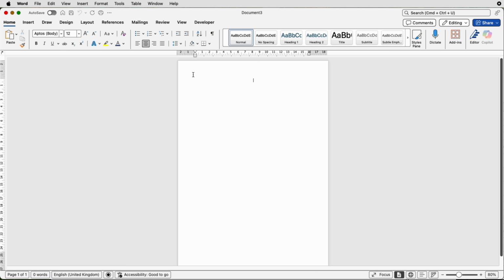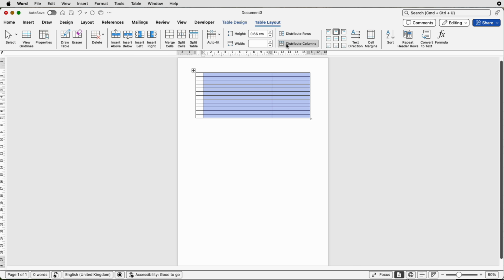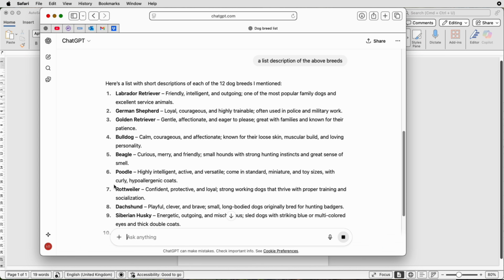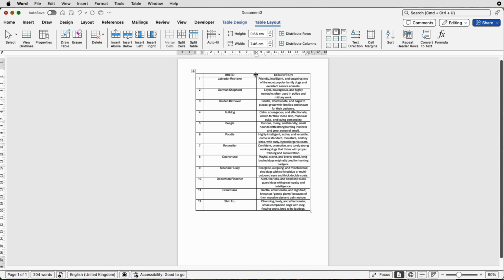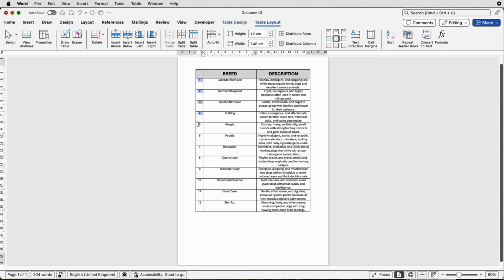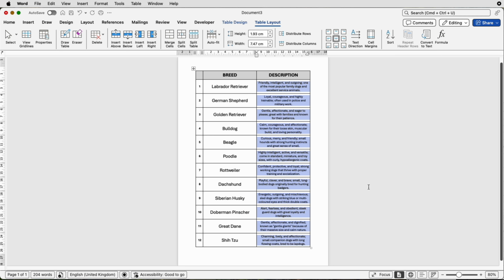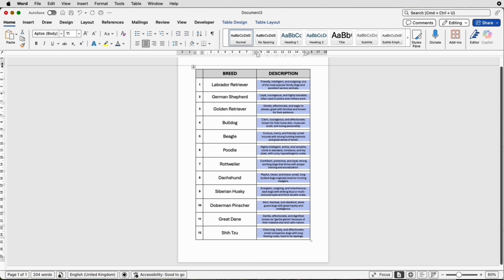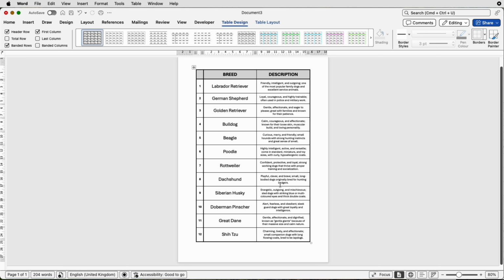How to Paste Lists from ChatGPT into Word & Make Them Look Pro!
Want to turn ChatGPT lists into neat, professional Word tables? ✨ In this step-by-step tutorial, I’ll show you exactly how to:

Copy a list from ChatGPT
Paste it into Microsoft Word
Convert it into a fully formatted table
Customise the design, layout, and style to match your needs
Whether you’re working on reports, school projects, or business documents, this simple trick will save you tons of time and make your work look polished.

🔹 No extra tools needed—just ChatGPT and Microsoft Word
📌 Watch until the end to see bonus tips for table formatting!